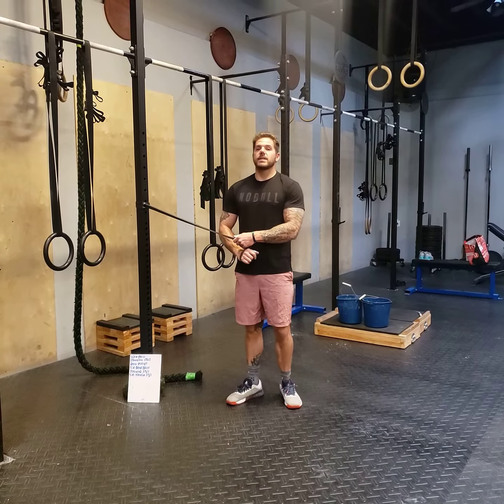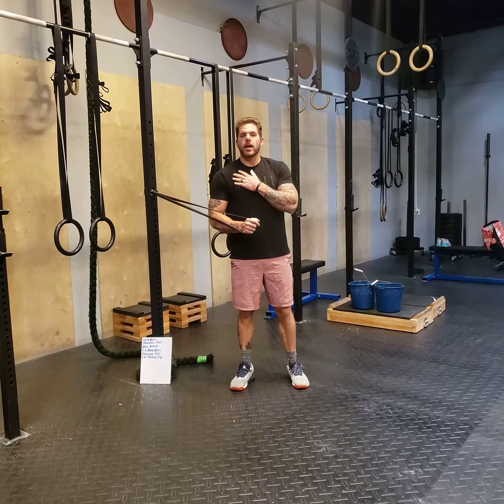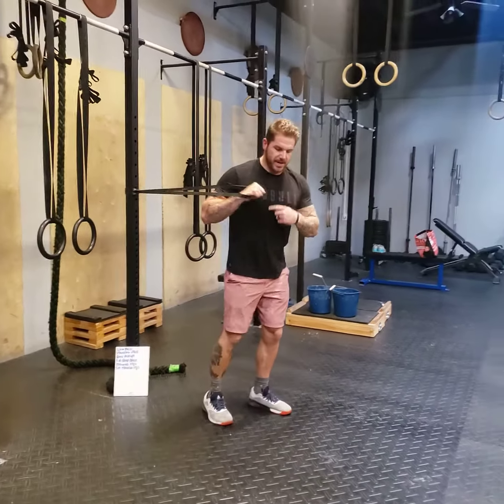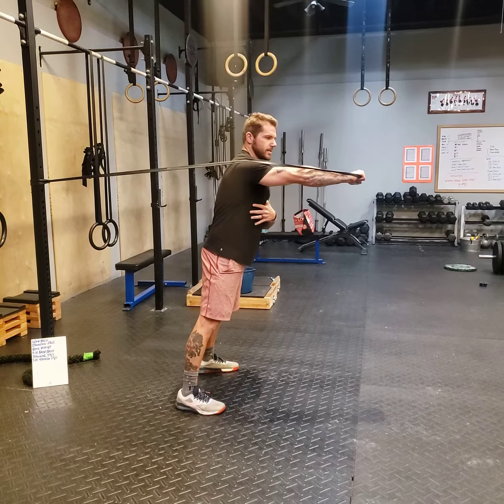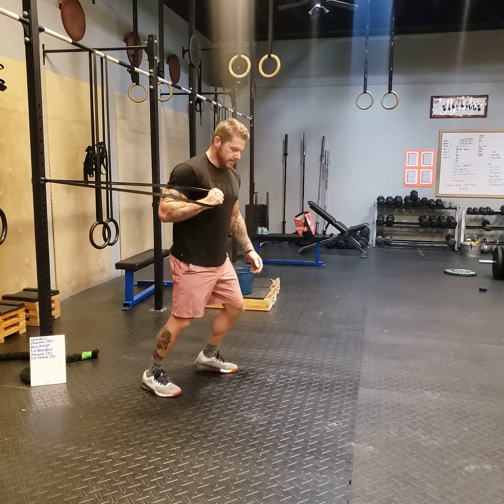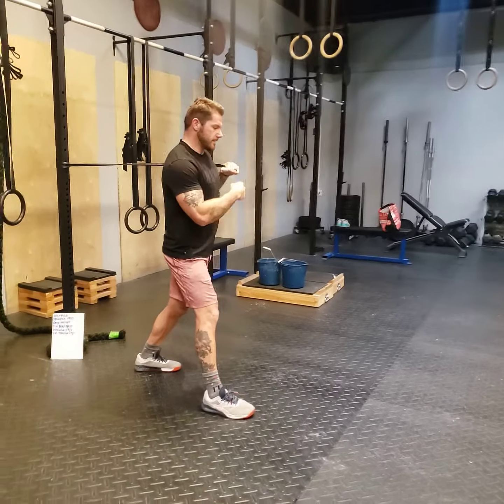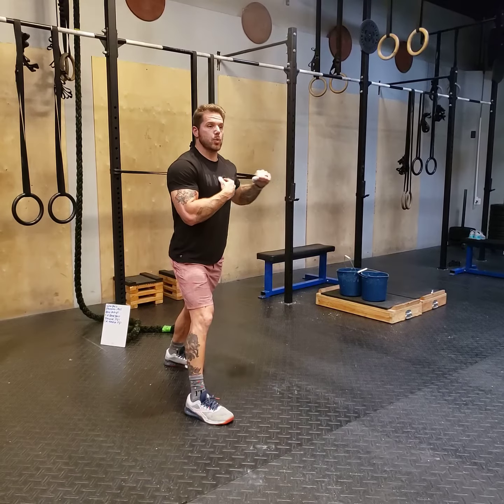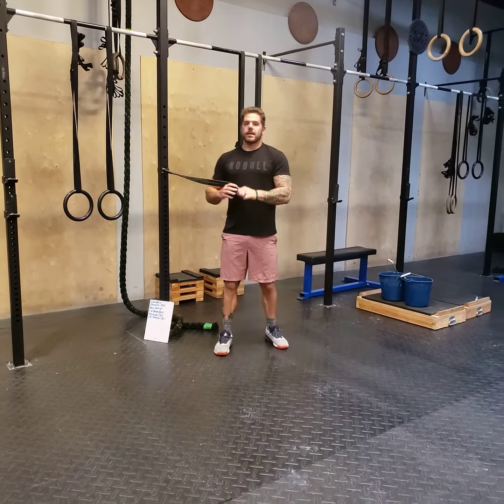Banded Single Arm Chest Press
Resistance Band Exercise